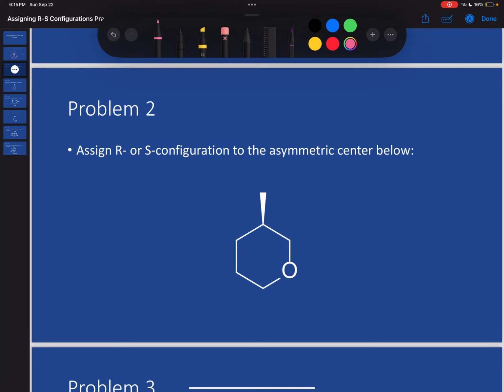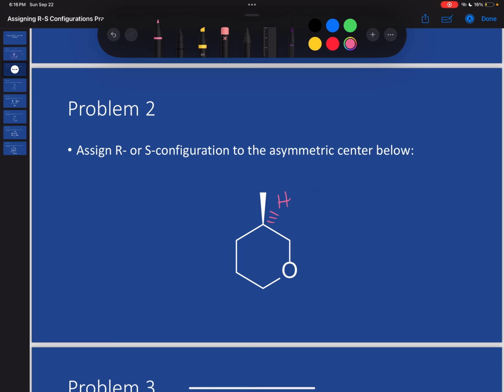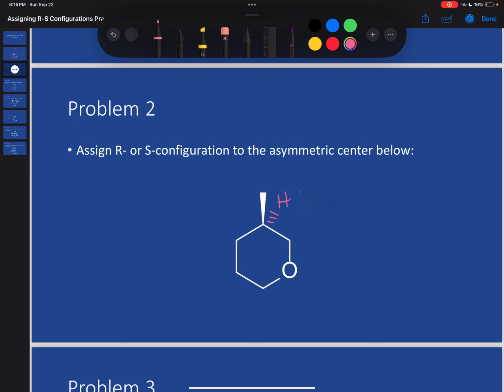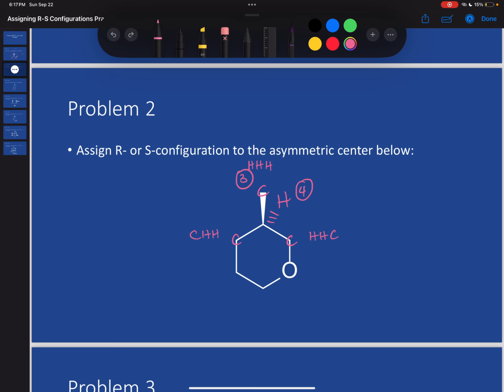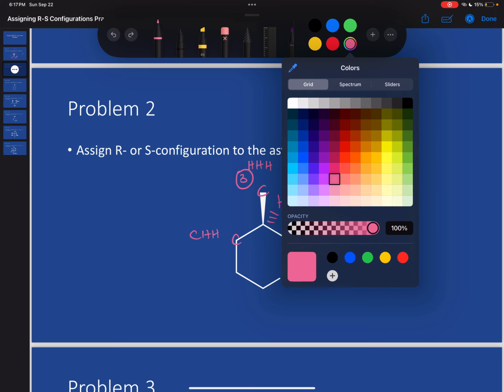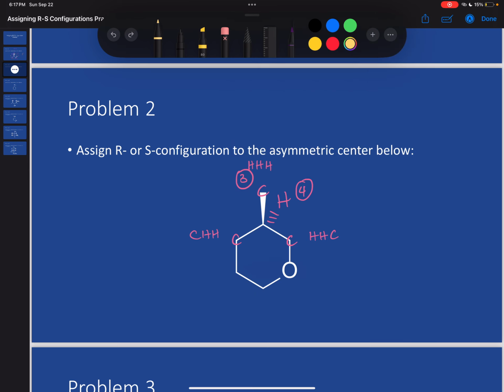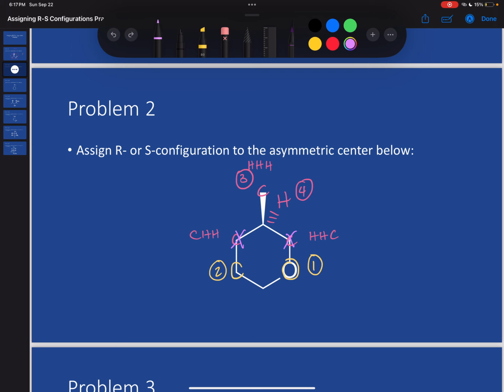R S Assignment Problem 2 Source